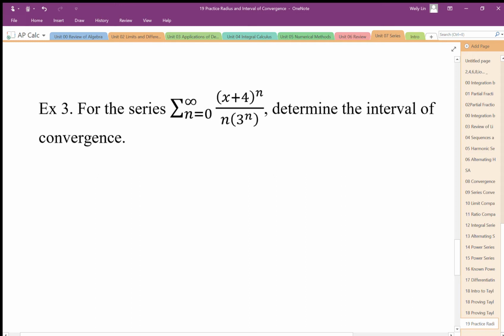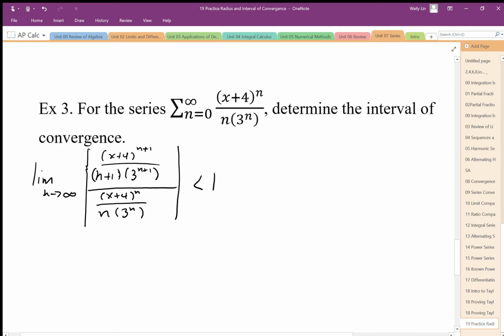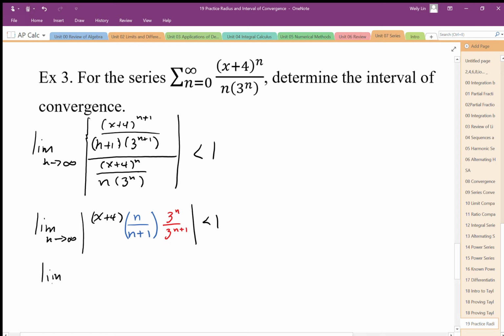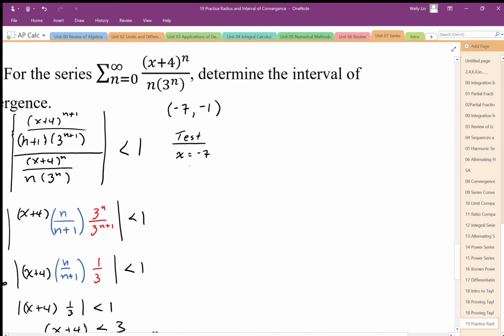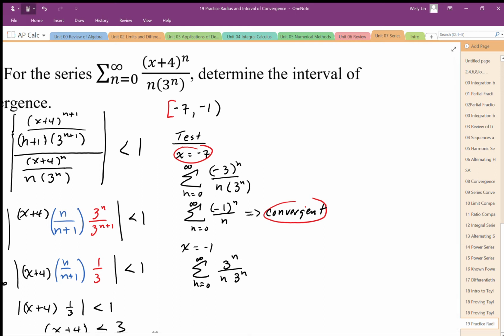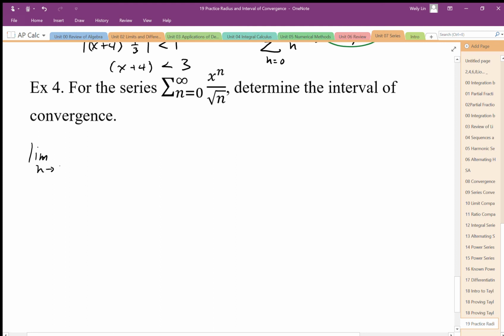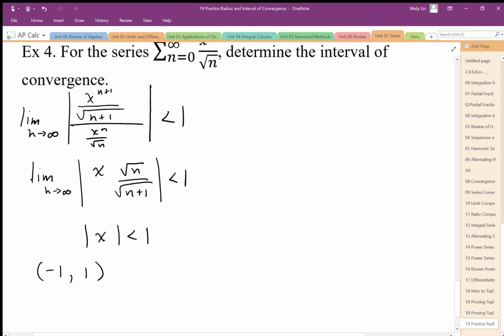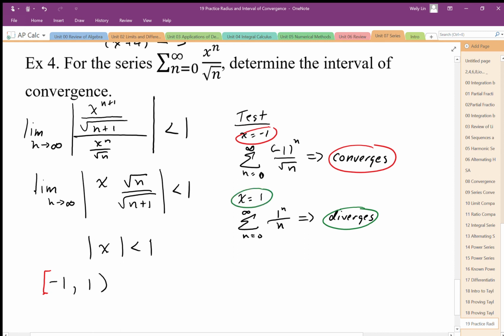20 Practice Radius and Interval of Convergence Part4